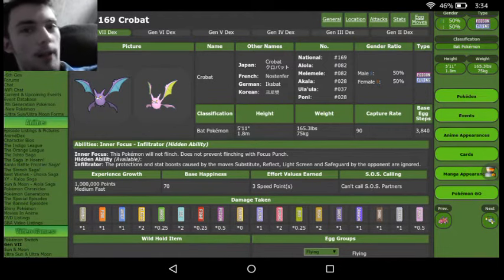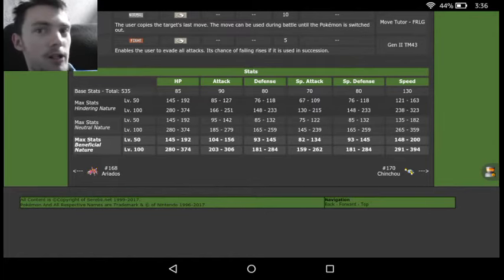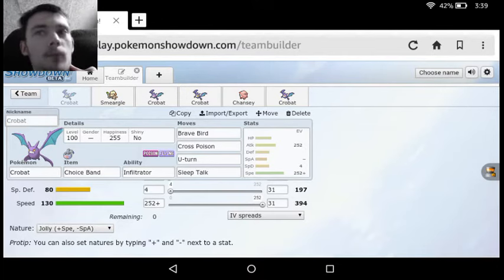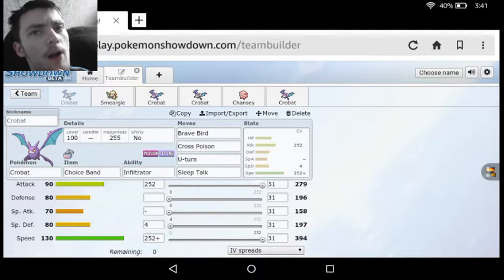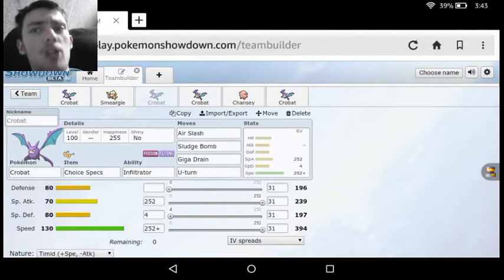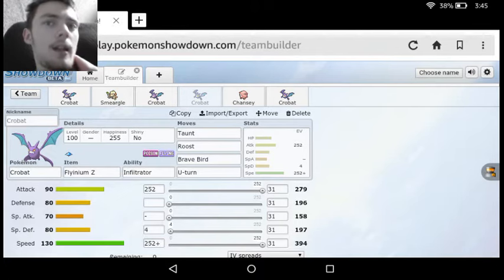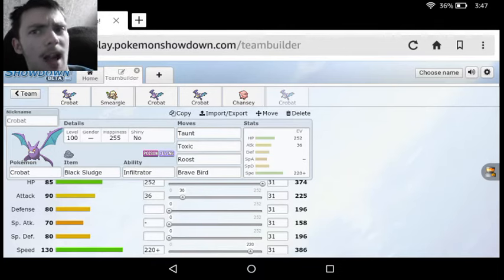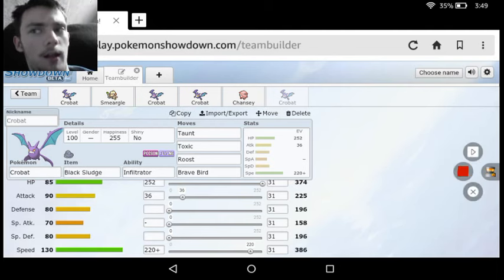The Fastest of Bats | How To Use Crobat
Crobat is actually one of the fastest pokemon ever to exist.